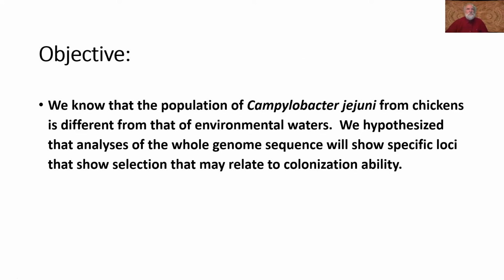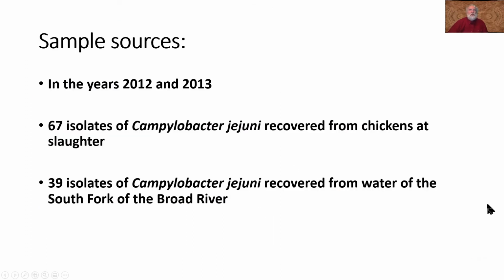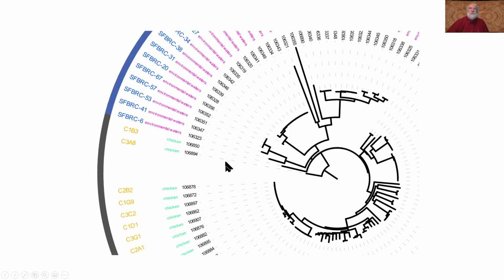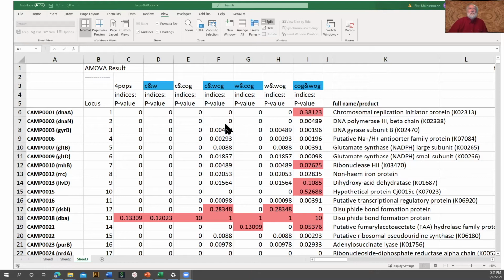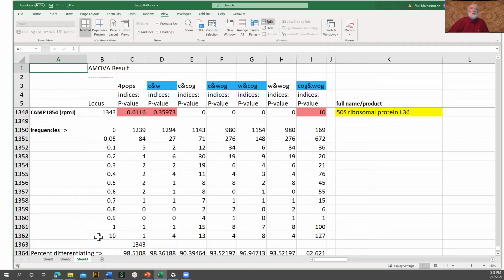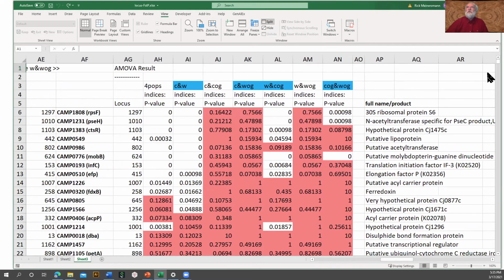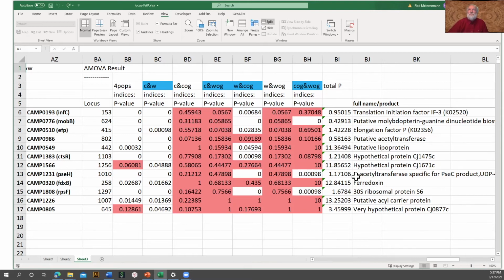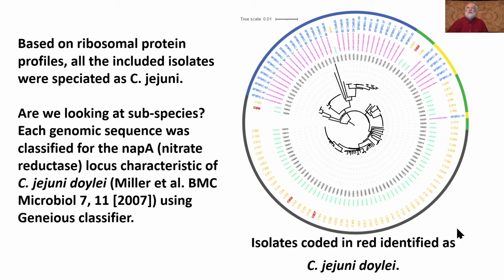05: Rick Meinersmann - Campylobacter jejuni from chickens and environmental waters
Comparison of temporally and geospatially related populations of Campylobacter jejuni from chickens and environmental waters.